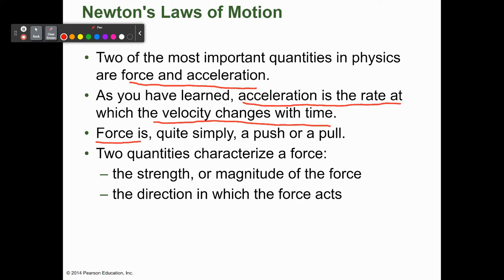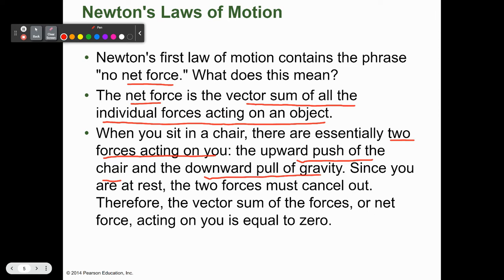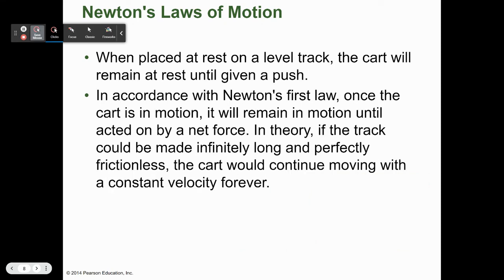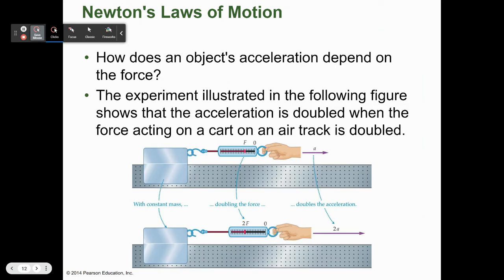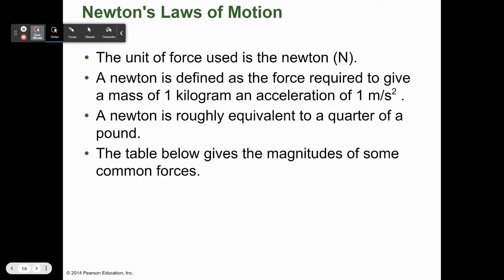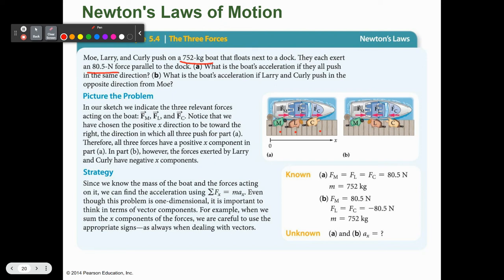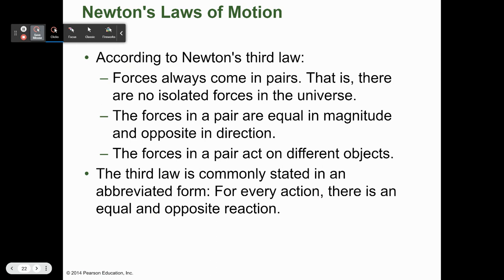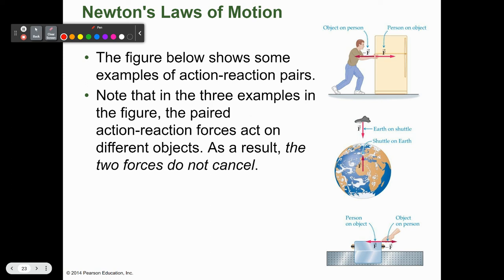Physics Chapter 5 Section 1 - Newton's Laws